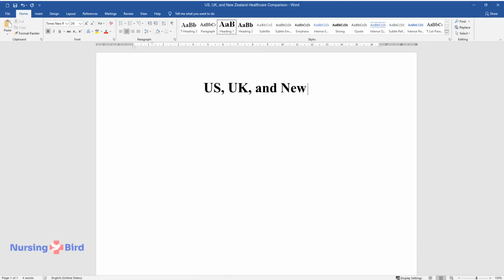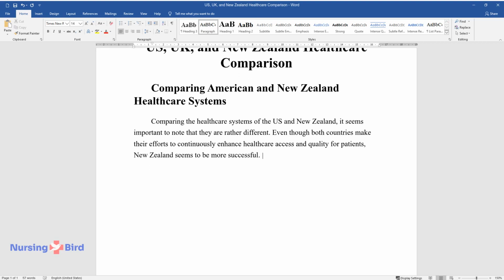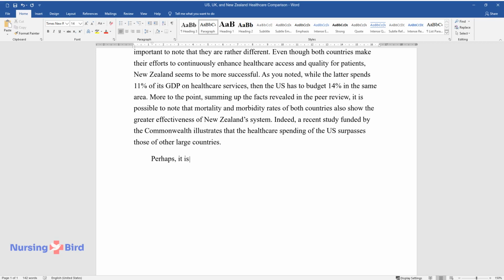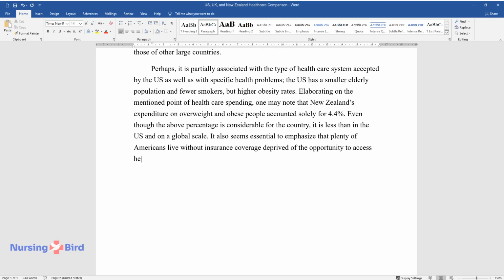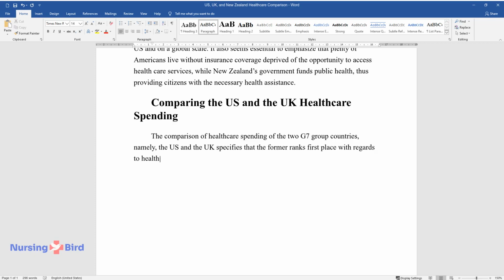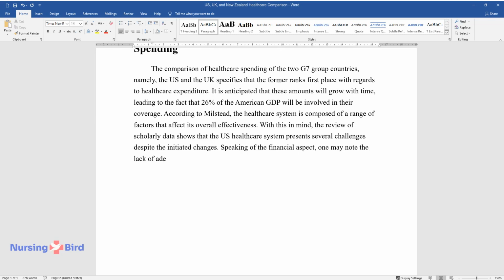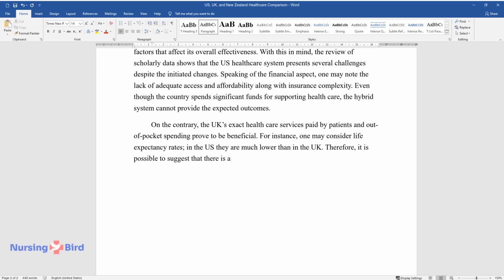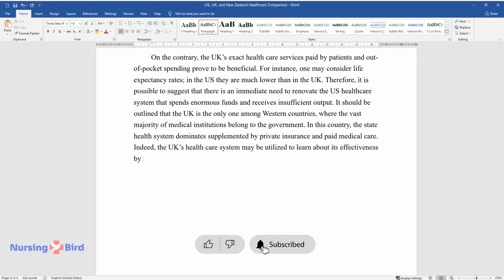US, UK, and New Zealand Healthcare Comparison - Essay Example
📝 Essay description: Comparing the healthcare systems of the US and New Zealand, it seems important to note that they are rather different. The comparison of healthcare spending of the US and the UK specifies that the former ranks first place with regards to healthcare expenditure.

ℹ️ Subjects: Administration & Regulation
ℹ️ Words: 585
ℹ️ Pages: 3

📚 Reference list:
Lal, A., Moodie, M., Ashton, T., Siahpush, M., & Swinburn, B. (2012). Health care and lost productivity costs of overweight and obesity in New Zealand. Australian and New Zealand Journal of Public Health, 36(6), 550-556.
Squires, D. A. (2012). Explaining high health care spending in the United States: An international comparison of supply, utilization, prices, and quality. Issue Brief, 10(2), 1-14.
Milstead, J. A. (2013). Health policy and politics: A nurse’s guide (4th ed.). Burlington, MA: Jones & Bartlett Learning.
Schoen, C., Osborn, R., Squires, D., & Doty, M. M. (2013). Access, affordability, and insurance complexity are often worse in the United States compared to ten other countries. Health Affairs, 32(12), 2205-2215.
Stabile, M., Thomson, S., Allin, S., Boyle, S., Busse, R., Chevreul, K., … Mossialos, E. (2013). Health care cost containment strategies used in four other high-income countries hold lessons for the United States. Health Affairs, 32(4), 643-652.